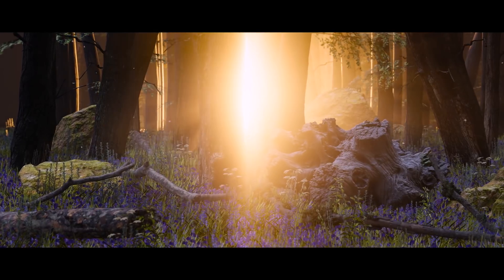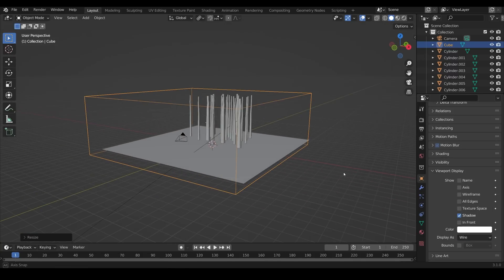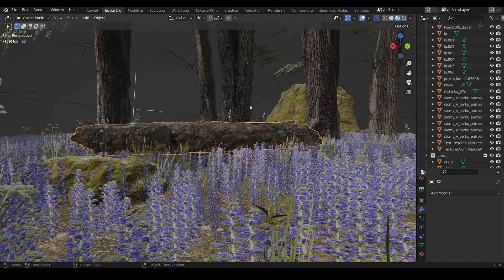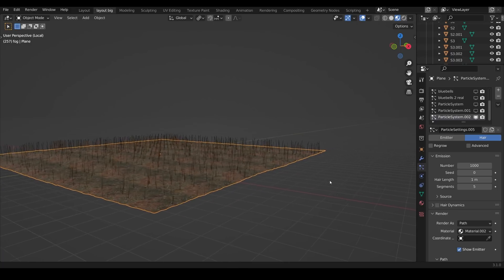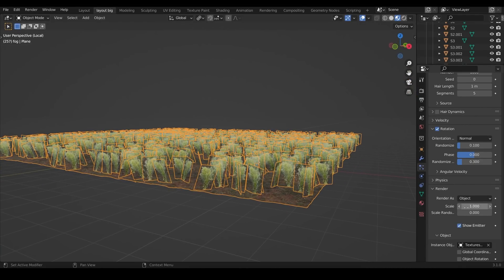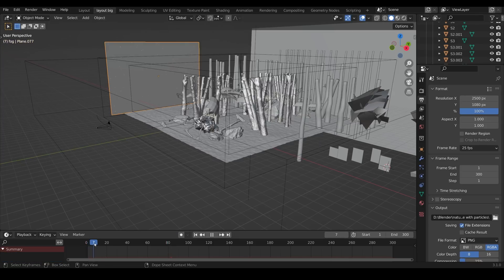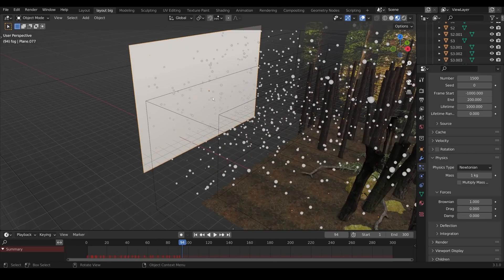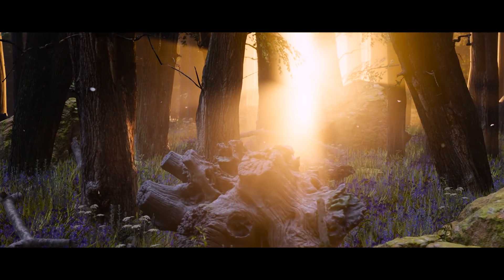Bluebell Woods - Nature Renders Tutorial -Blender 3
In this video I give a breakdown with basic tutorials about how I made this woodland render.

Chapters
0:00 Intro
0:59 Blocking out
1:50 Fog
2:58 Scanned objects
4:05 editing scanned objects
5:45 Amazingly special course from myself :)
5:57 Particle systems
9:58 Making your own transparent plant textures
11:03 Dust and petals particle system
13:48 Rendering

RTX 3090

Scanned assets from sketchfab
Rock Stone Scan Lowpoly Processed Mossy Forest:

I use a graphics tablet to paint & sculpt with and my recommendations are written below:

Display Tablet
my choices:
XP Pen pro 16 - 22
US - Huion Kamvas

Graphics Tablet
Wacom one